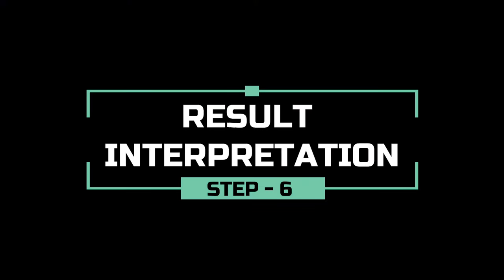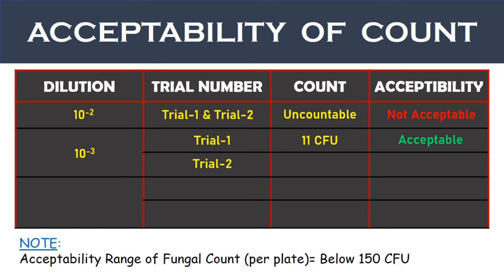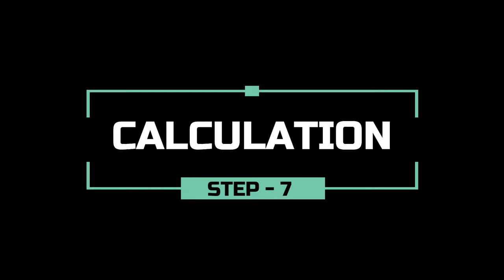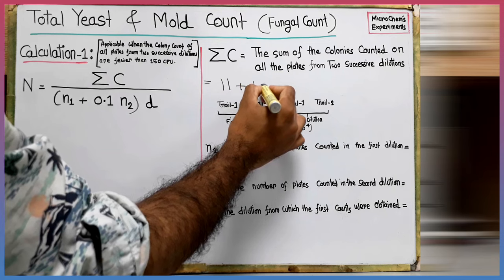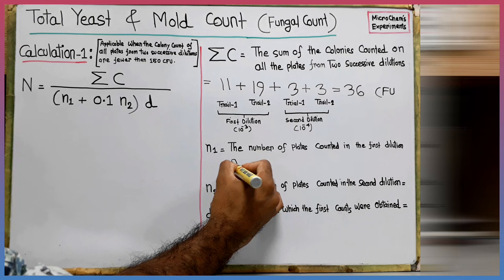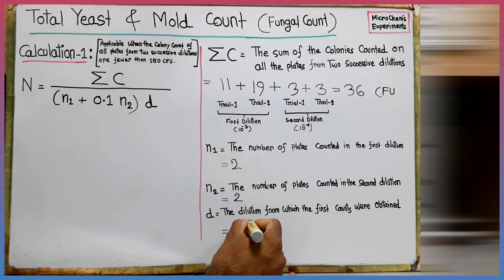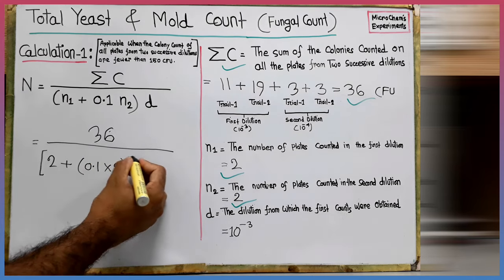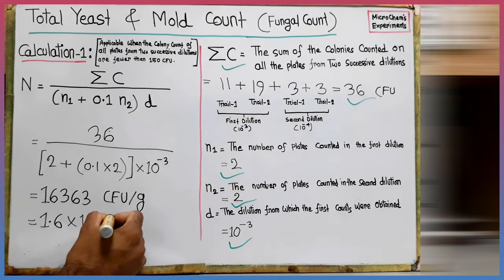Total Yeast & Mold Count (Total Fungal Count)_A Complete Procedure (BAM, Ch-18)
Total Yeast & Mold Count (Total Fungal Count) is a very important Microbiological testing parameter for Food, Feed,  Water, Environmental and other samples analysis. This video represents a detailed procedure for the enumeration of total yeast & mold in a sample.